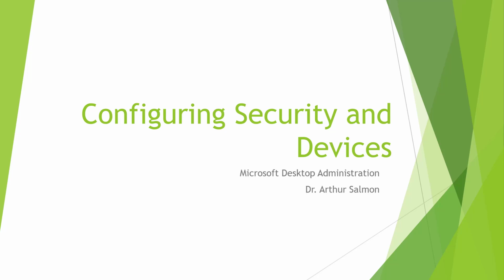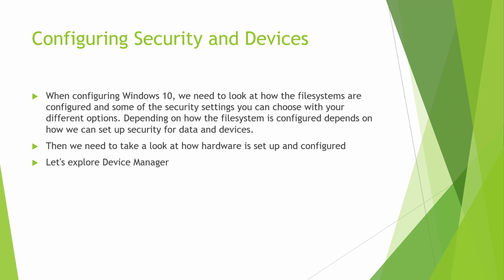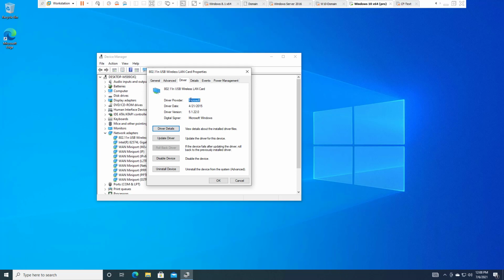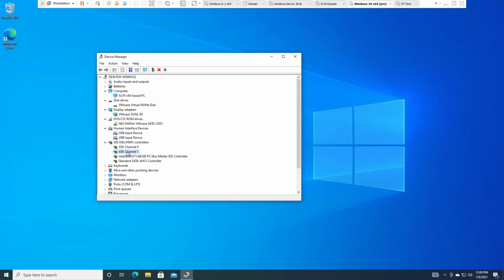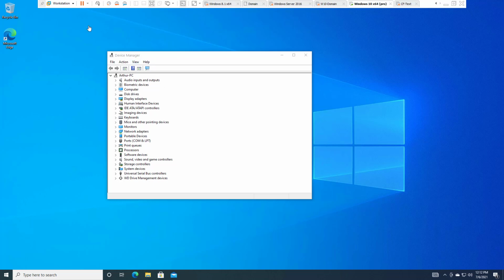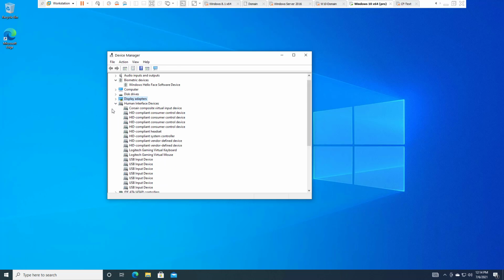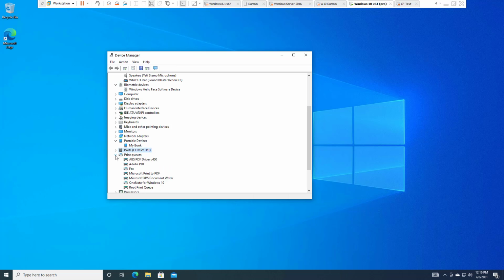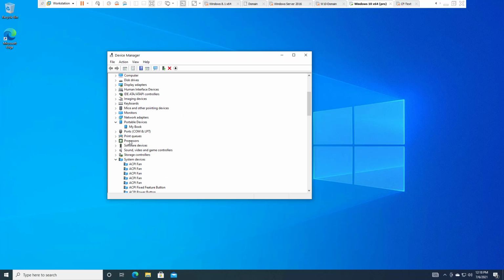Microsoft MD 100 - Configuring Security and Devices